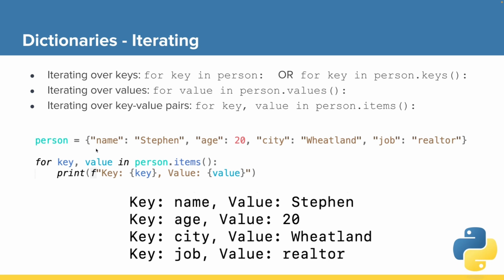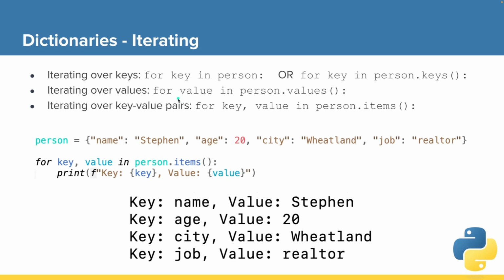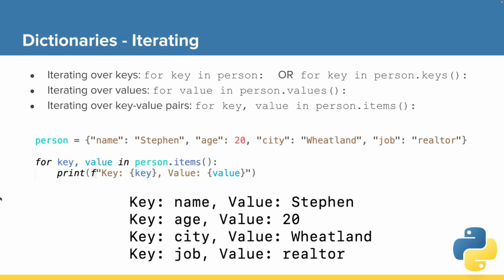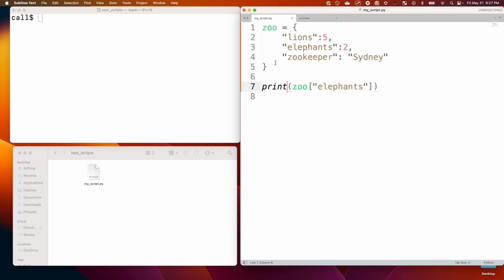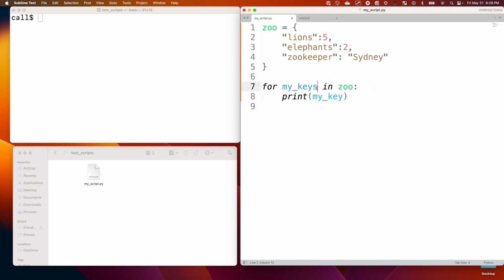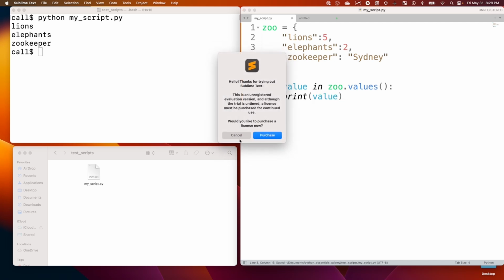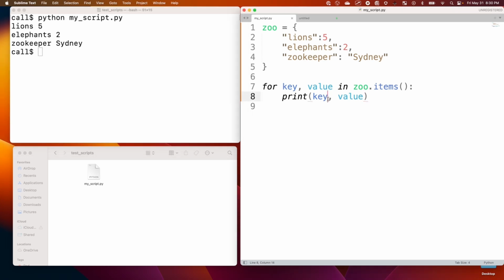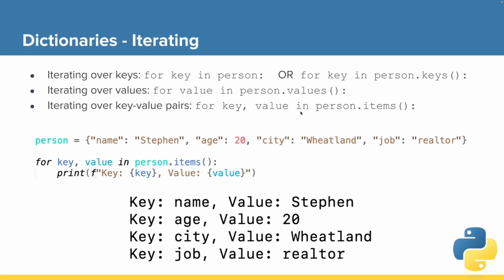10.5 Python Dictionaries - Iterating